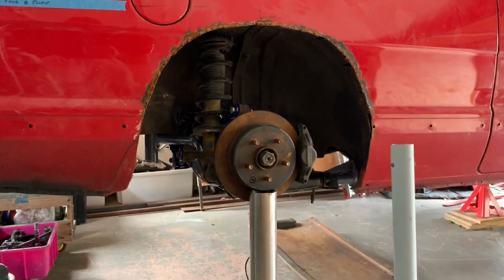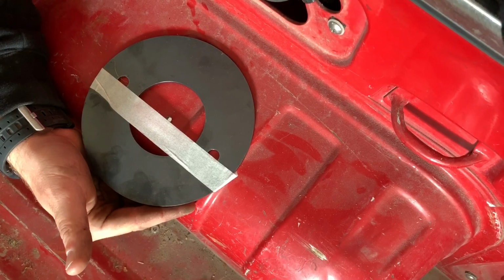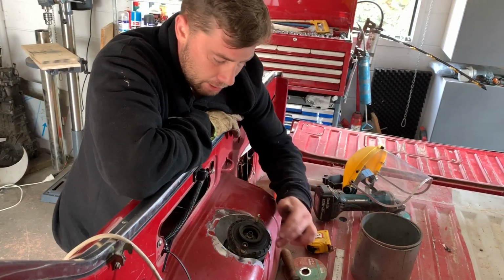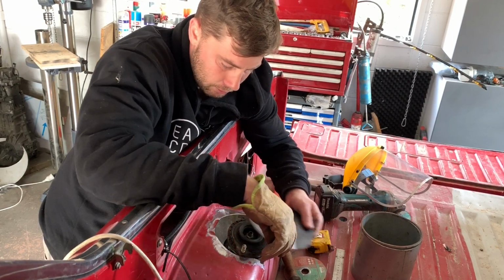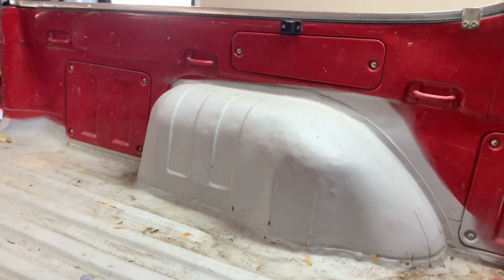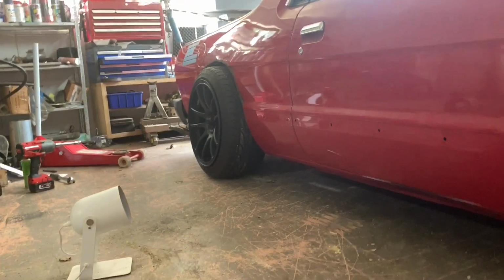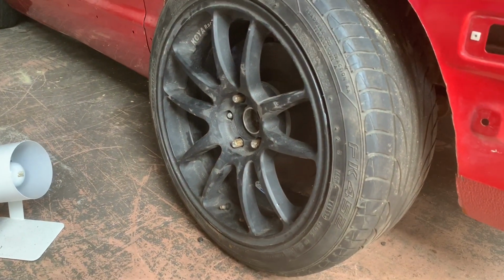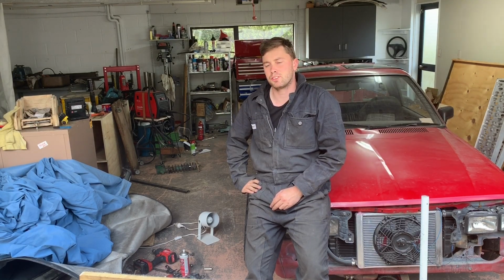Drift Ute Build Ep2 new strut towers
After putting in the s14 subframe I needed to make strut towers to take the new adjustable suspension.

Then I couldn't help myself but put the front suspension in and drop it on the floor.